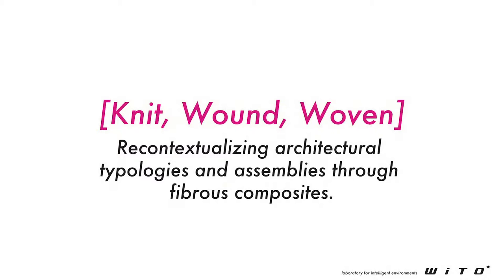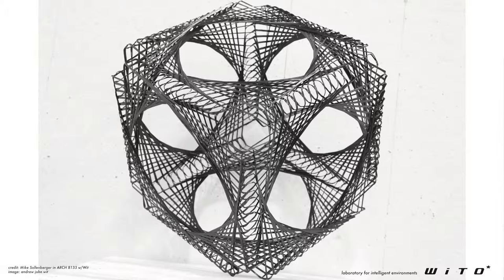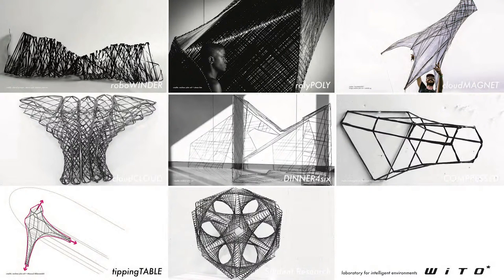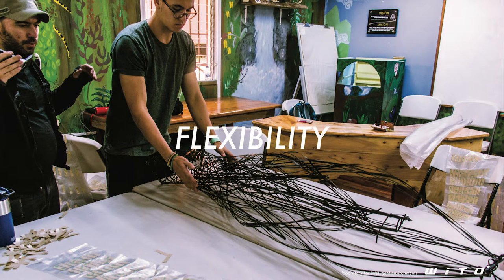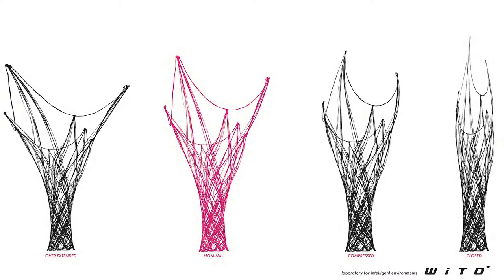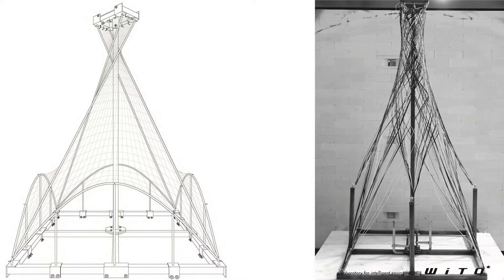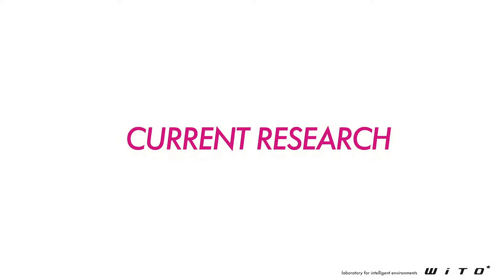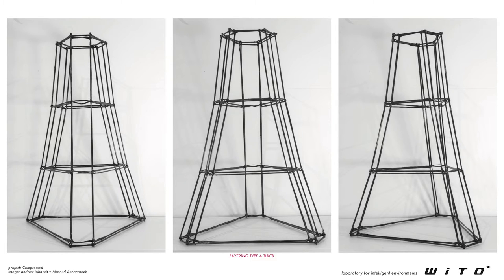Knit, Wound, Woven - Andrew Wit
Living Architecture Systems Group Symposium 2019
March 1 - 3, 2019
OCAD University & University of Waterloo

Making Vibrant Matter Panel

Andrew Wit
Professor, Tyler School of Art, Temple University